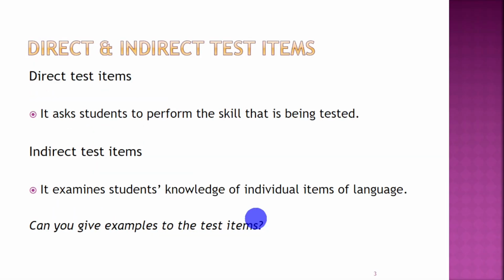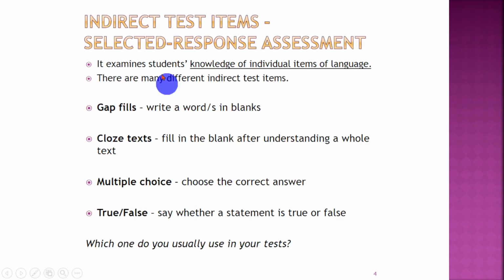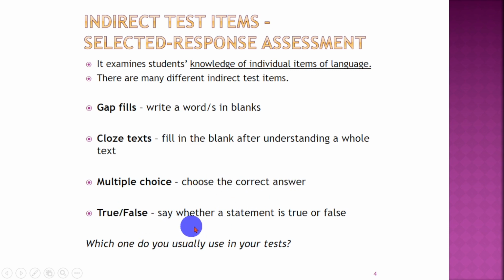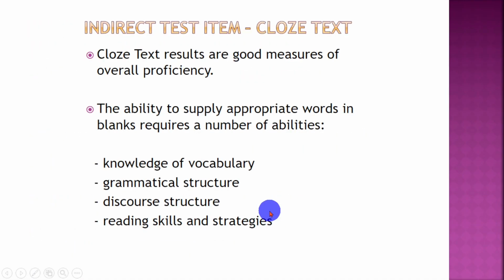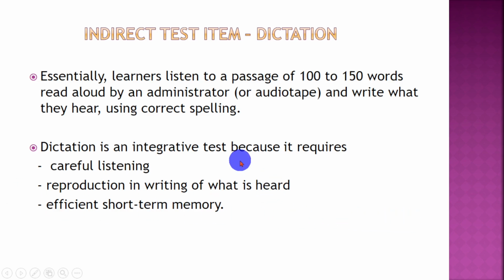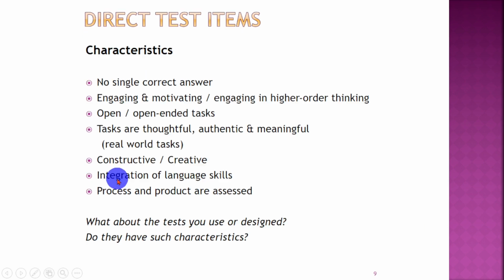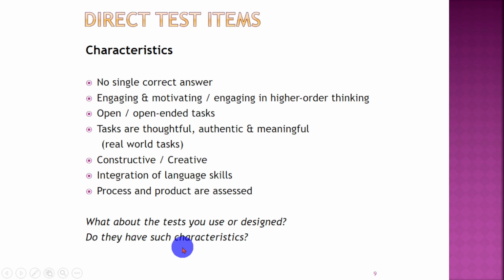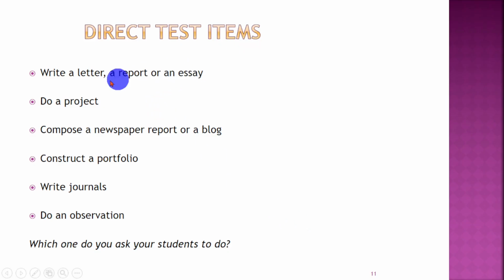Assessing Skills vs. Knowledge: Direct and Indirect Tests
Intro
Today, we're talking about a vital concept for any educator or administrator: assessments. Specifically, we'll dive into the differences between direct and indirect assessment and explore when to use each effectively.

Direct Assessment
Let's start with direct assessment.  Simply put, these tests involve observing and evaluating a teacher's actual performance in the classroom.  This could include things like:

Lesson Plan Analysis: Reviewing a detailed lesson plan gives insight into planning, objectives, and activity alignment.
Classroom Observations: Watching a teacher live gives a first-hand look at teaching style, student engagement, and classroom management.
Microteaching Demonstrations: Observing focused teaching segments highlights instructional strategies and content delivery.
Indirect Assessment

Indirect assessments don't directly measure classroom actions. Instead, they target the knowledge and understanding behind teaching practice. Examples include:

Multiple-Choice Tests: Quick way to assess knowledge of theories, methods, and curriculum design
Essay Questions: Deeper analysis of concepts like differentiation, assessment, and educational philosophy.
Portfolio Submissions: Collections of work showing a teacher's development of teaching materials, reflections, etc.Intro

Indirect Assessment

Portfolio Submissions: Collections of work showing a teacher's development of teaching materials, reflections, etc.